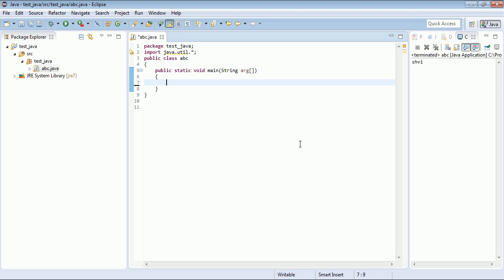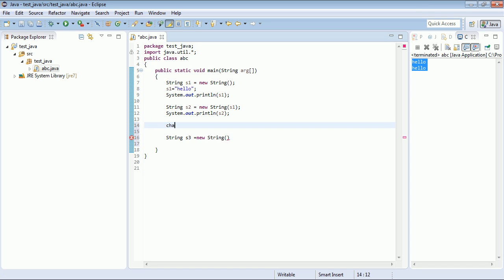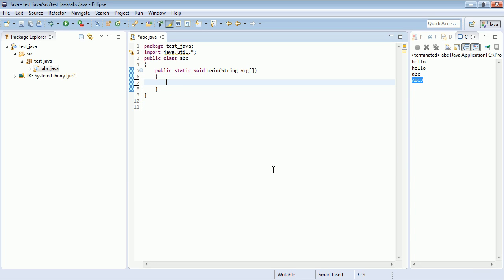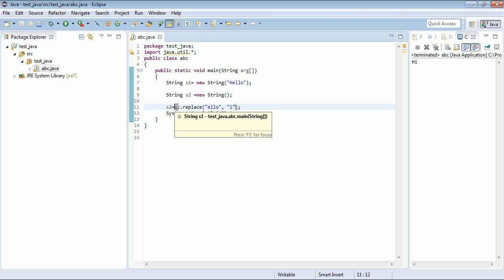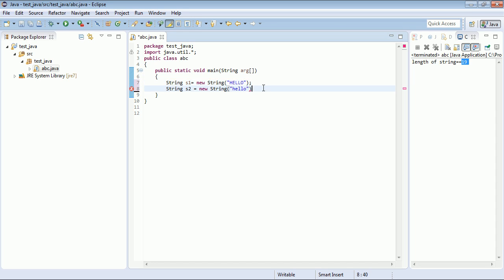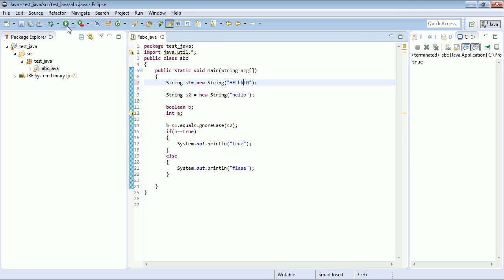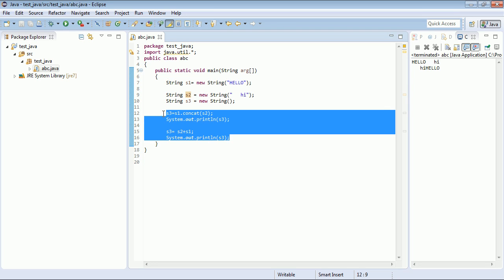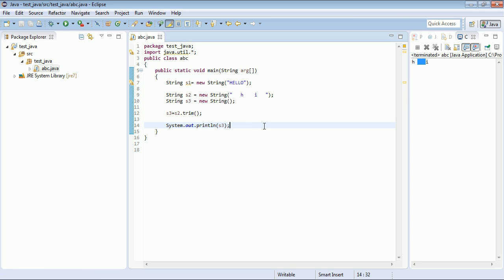8 STRING IN JAVA BY SUDHAKAR